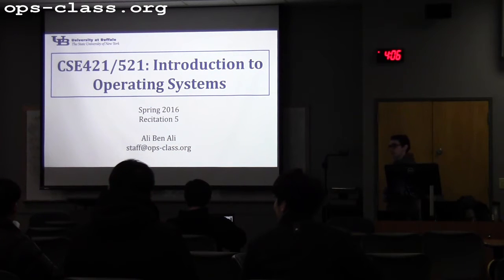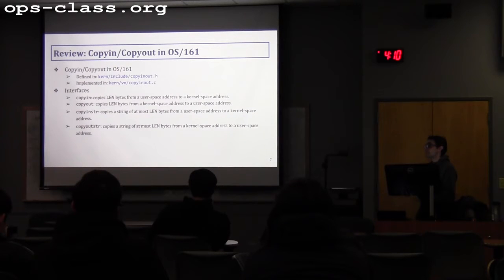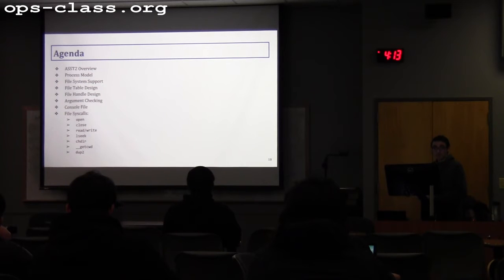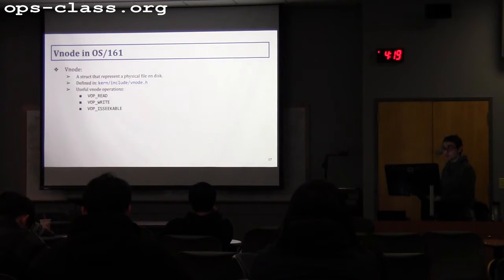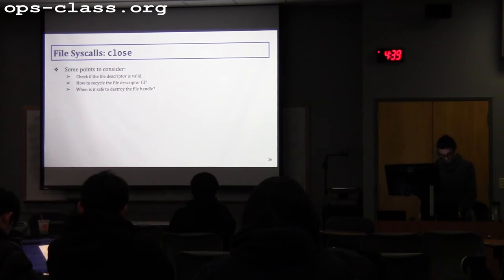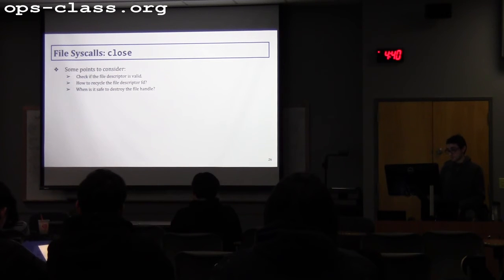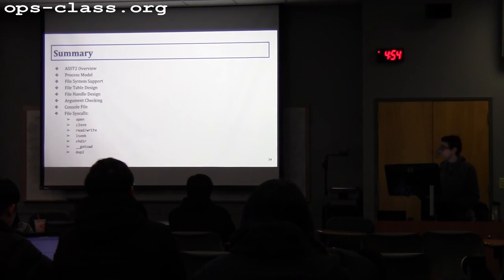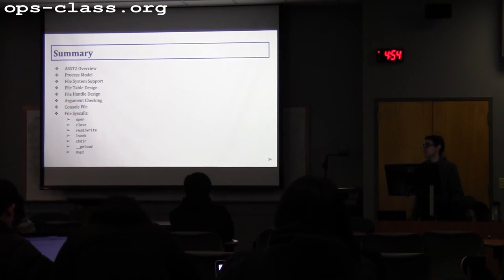01 Mar 2016: Second ASST2 Recitation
Ali Ben Ali continues describing how to completed ASST2.